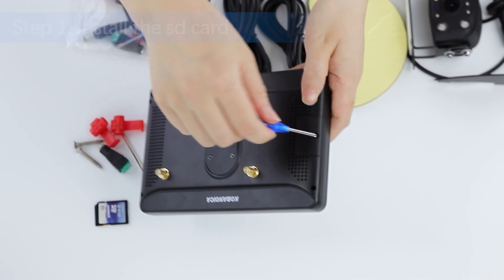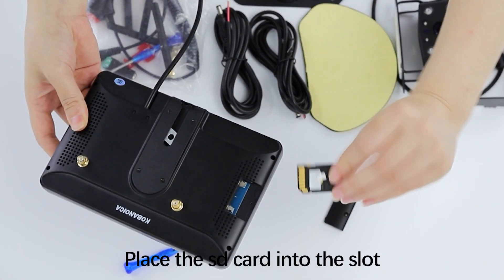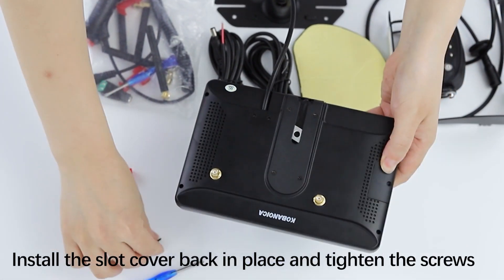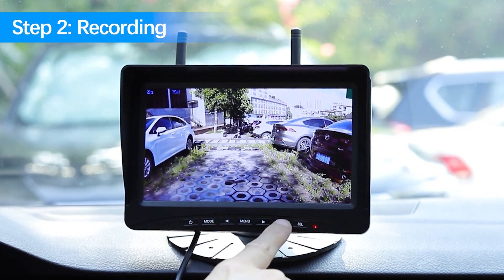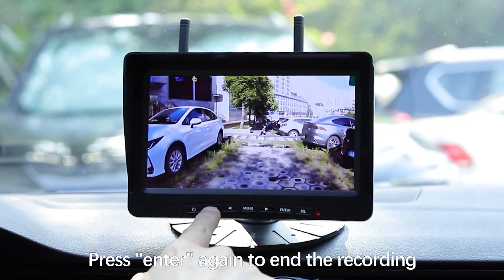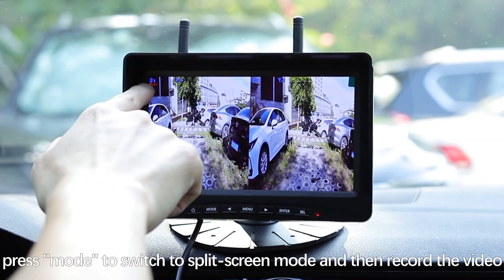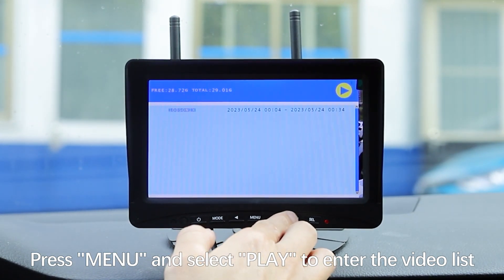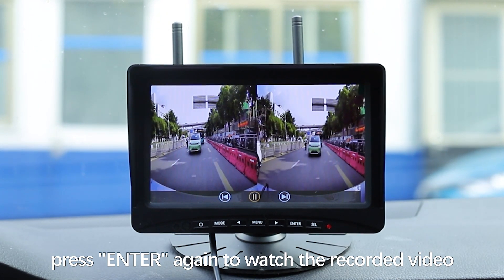How to Record and Play Videos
As a professional manufacturer of automotive electronic products, we offer 3-year warranty, 30-day money-back guarantee and 24-hour online service.